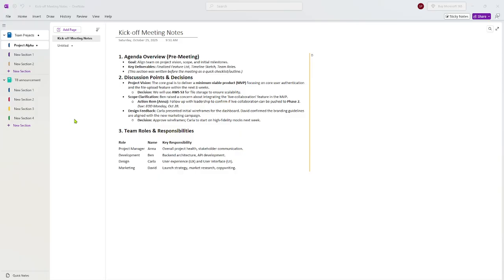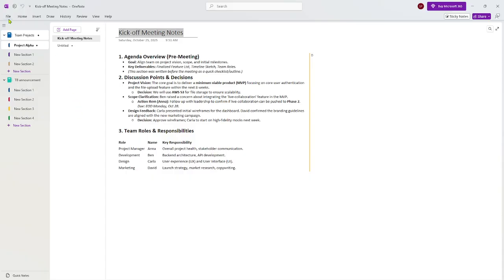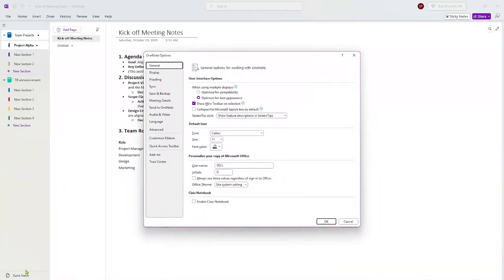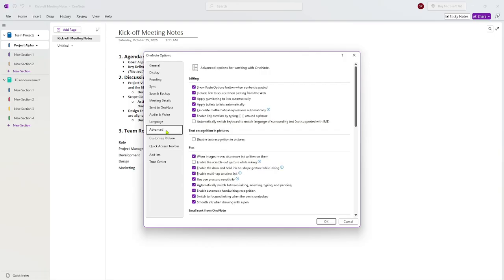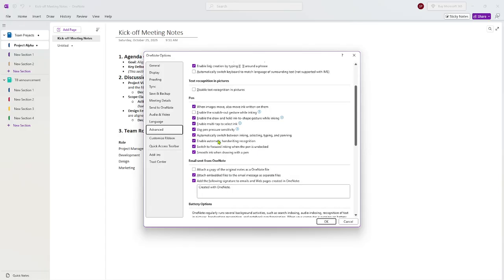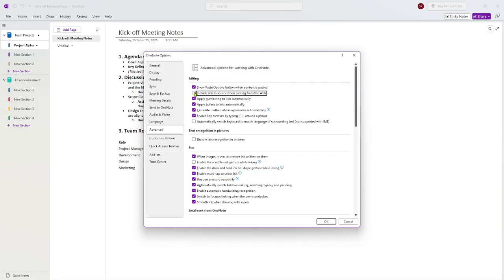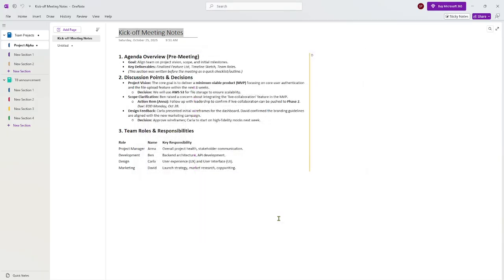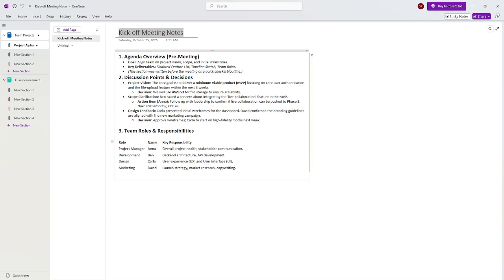How to Disable OneNote from Pasting Source Links [Full Guide]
In today's video we cover: how to disable onenote from pasting source links - 2022, how to remove source link after pasting, onenote how to, how to use copilot in onenote?, how to download onenote